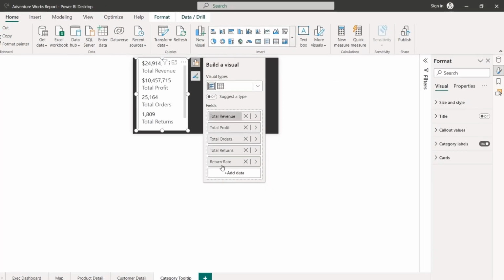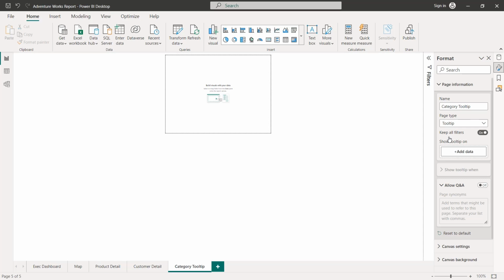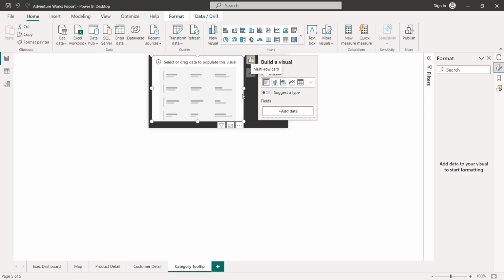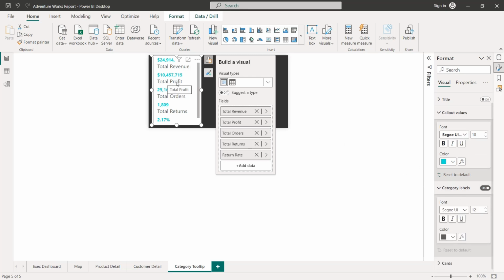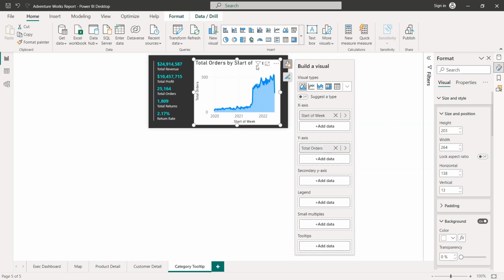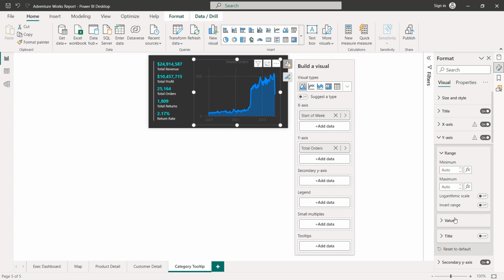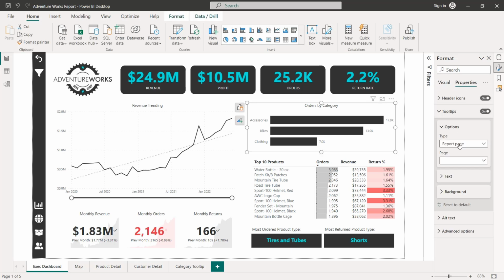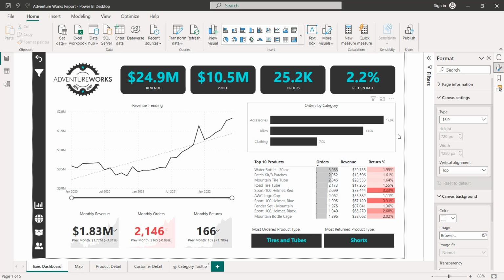How to Design Custom Report Tooltips in Power BI Desktop (PBIX File Included!)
It's time for a Power BI Pro Tip!

In this video, Maven Analytics Founder Chris Dutton will showcase how to design and configure custom tooltips using Power BI Desktop.

⏱️ Timestamps:
00:00 - Intro
00:15 - What are Custom Tooltips
00:45 - DEMO
06:07 - Resources

Happy learning!